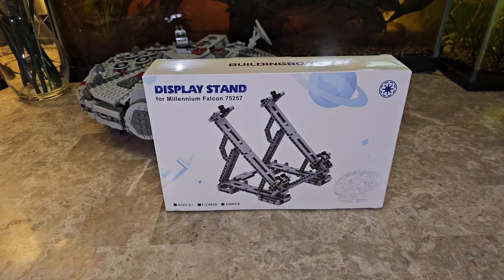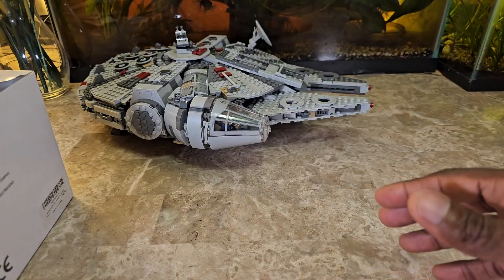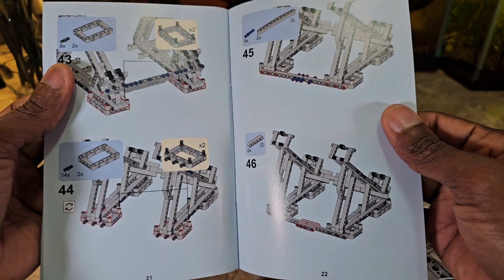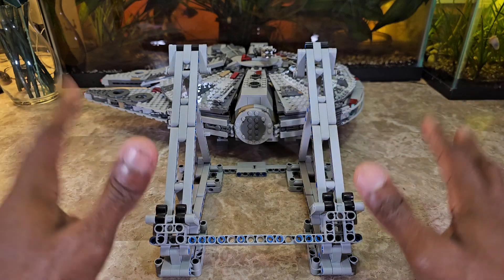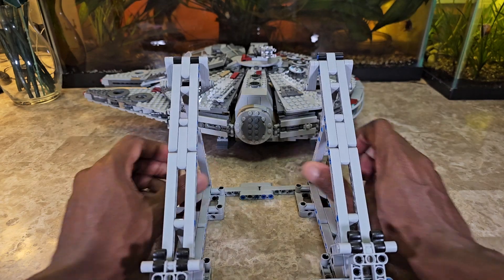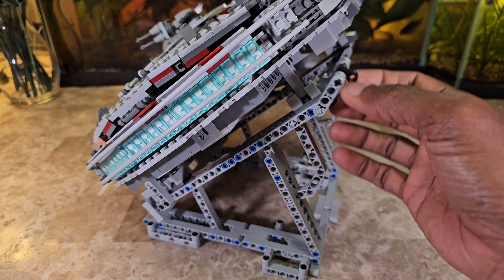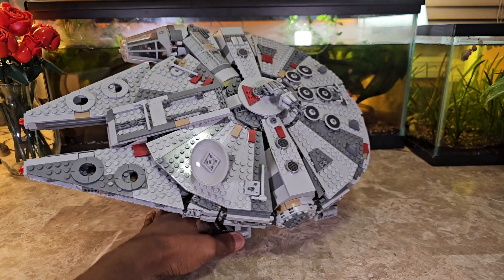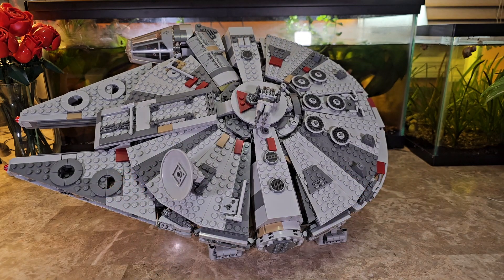Millennium Falcon Vertical Display Stand for Lego 75257 Unboxing and Review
Millennium Falcon Vertical Display Bracket for Lego 75257 Starship Model, Sturdy Stand Building Kit, Best Gift and Movie Collectible for Adults(236 PCS)